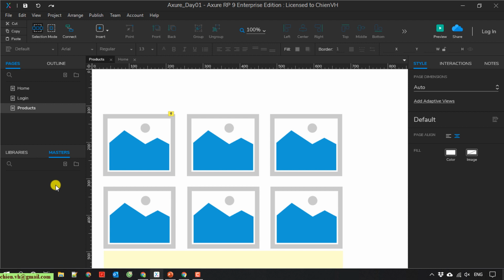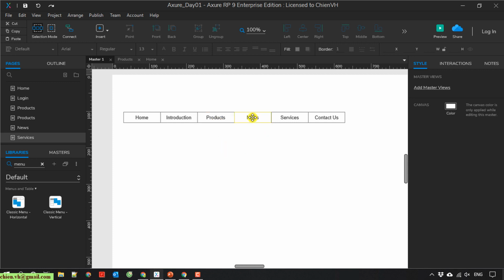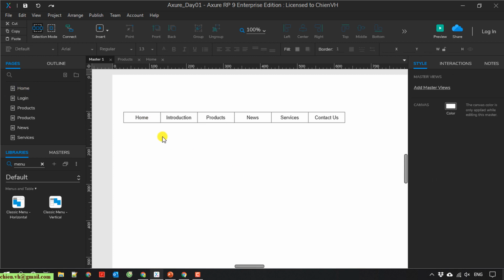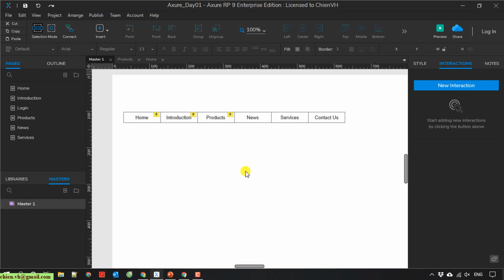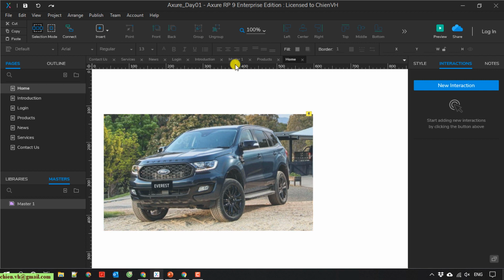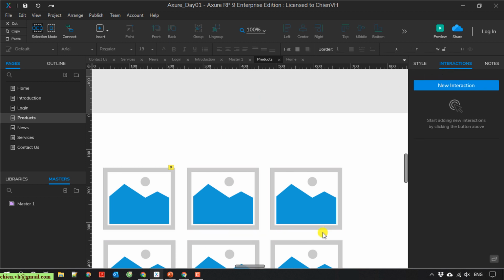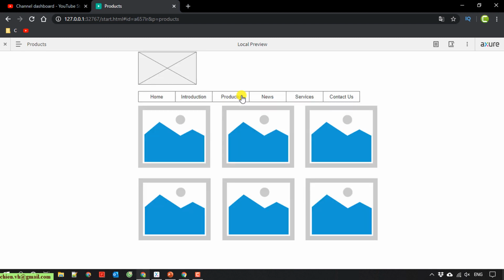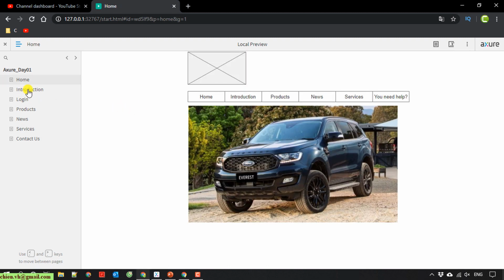Axure RP 9: #04 Create Master Navigation Menu in Axure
Create Master Navigation Menu in Axure.
Create Lightbox in Axure RP 9.
How to create a lightbox in Axure?
How to create a poup in Axure 9?
Create a Login Form in Axure RP 9.
How to Create Image Carousel in Axure RP 9?
How to Create Image Carousel in Axure?
How to use Axure on Windows?
How to use Axure RP on Windows?
Create prototype using Axure RP tool.
How to use Axure to create website prototype?
How to create wireframe using Axure RP tool?
Free Axure Video for beginners.
Using Axure to create prototype/wireframe/mockup for web pages.